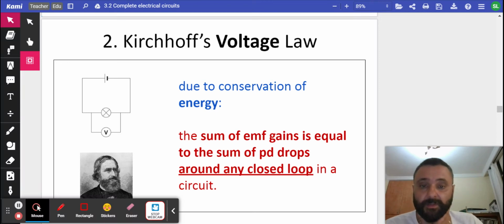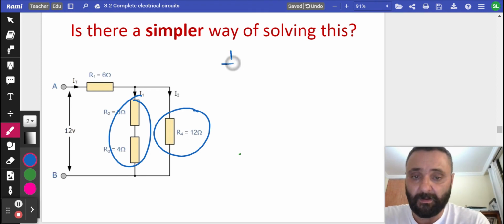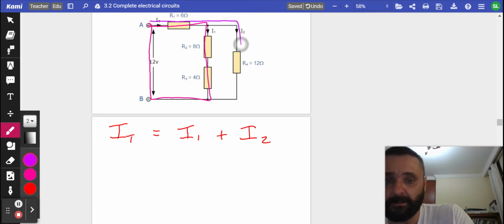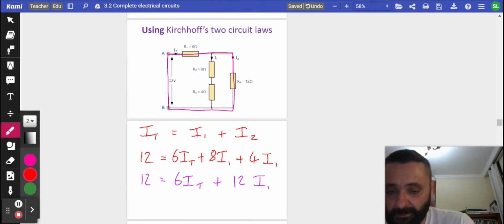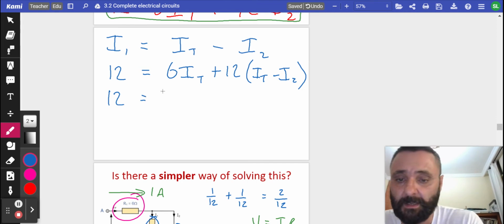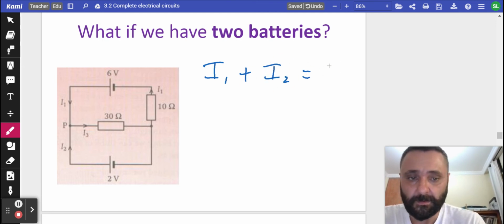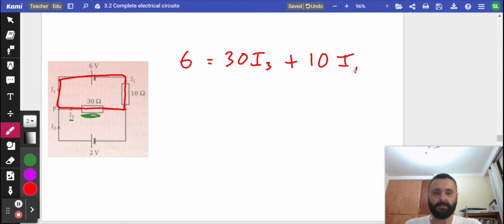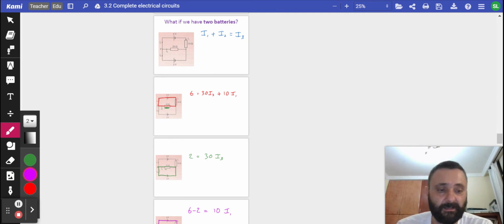3.2 Applying Kirchhoff's two circuit laws